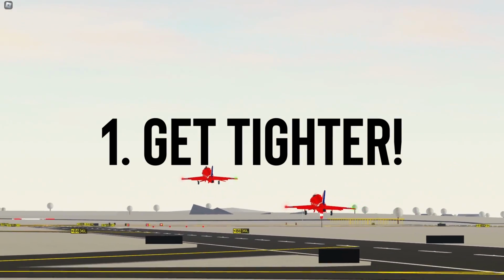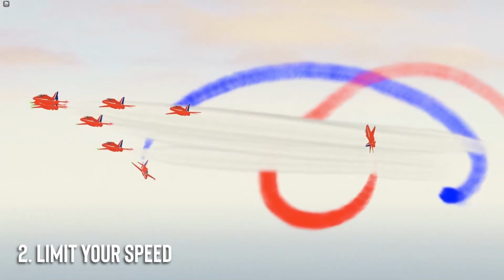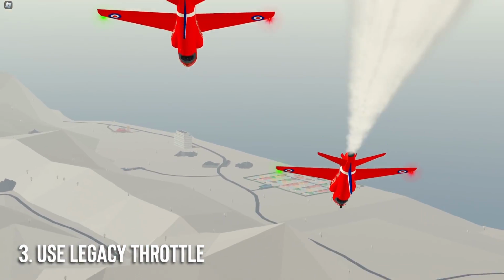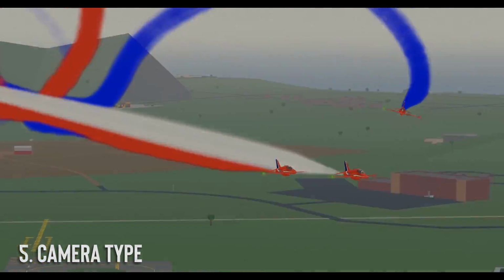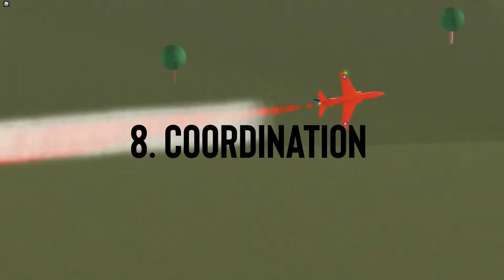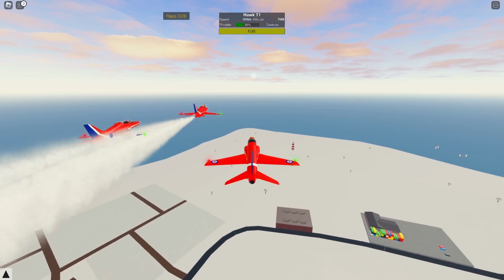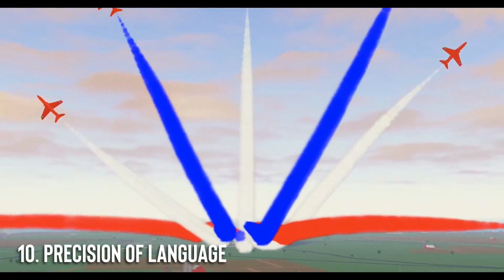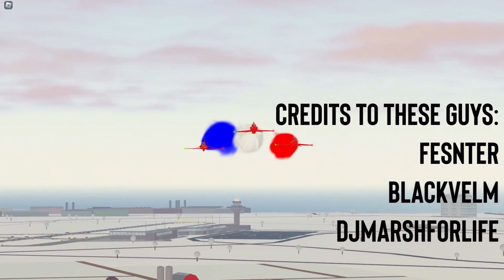How to Fly PTFS Formations Tutorial! Pilot Training Flight Simulator (ROBLOX)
PTFS Formation Flying can be difficult, and is one of the most requested things people need help at. I made this video to help everyone get better at formation flying, so joining a display team can be a reality.

Feel free to use this video when teaching others in your own server, or your friends!

All footage owned by The Red Arrows | PTFS.

TIMESTAMPS

00:00 - Intro
00:16 - Tip 1
00:56 - Tip 2
01:39 - Tip 3
02:26 - Tip 4
02:49 - Tip 5
03:18 - I think you should do this
03:36 - Tip 6
03:59 - Tip 7
04:23 - Tip 8
05:04 - Tip 9
05:35 - Tip 10
06:36 - Keep watching for some funny deleted scenes
06:55 - Funny deleted scenes

Music: Damtaro - Nothing [FTUM Release] · Future Bass / Energetic Background Music